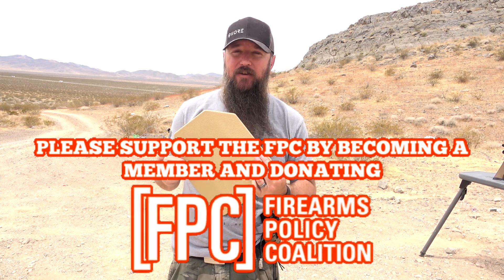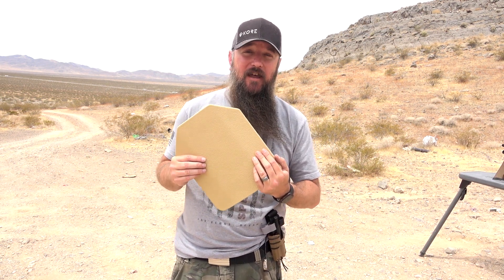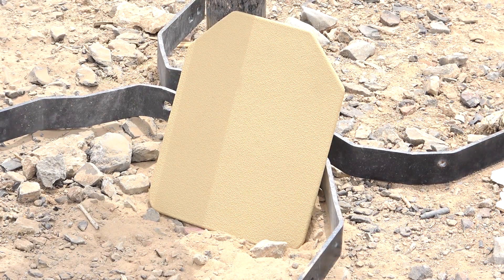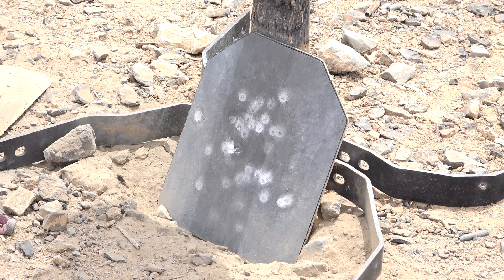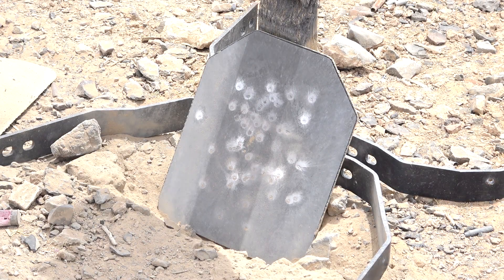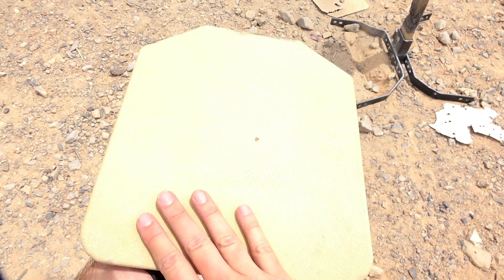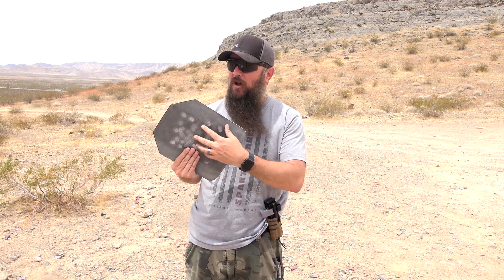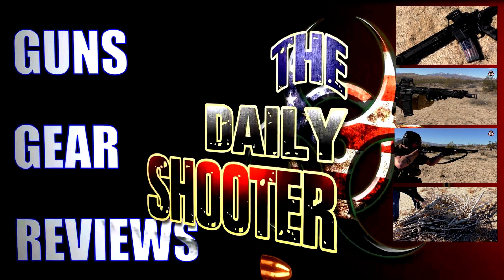Can Steel Armor Stop 60 Rounds? Educational Video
This is an educational video to test the durability of steel plates.  These are multi hit rated.  How many hits is "Multi Hit" apparently a lot.

Web - .